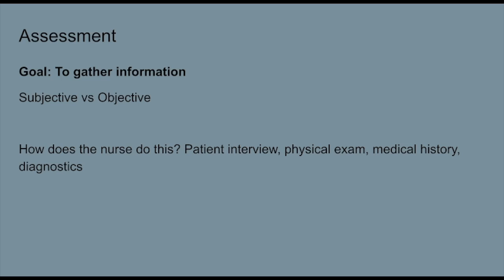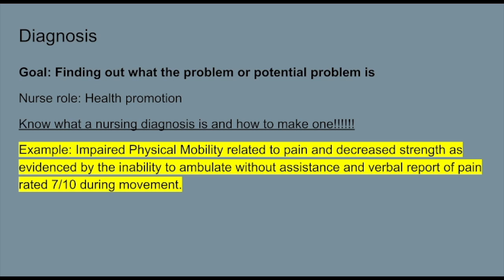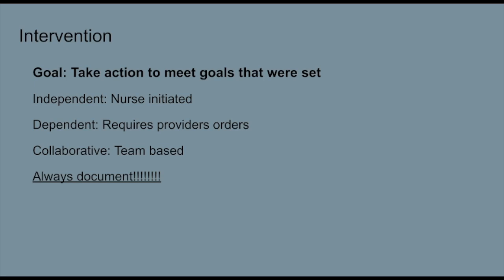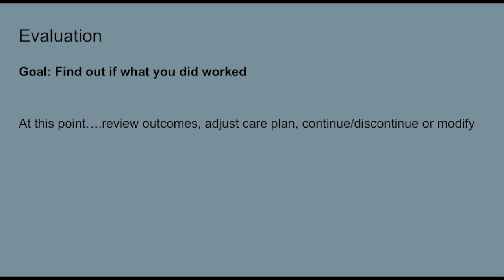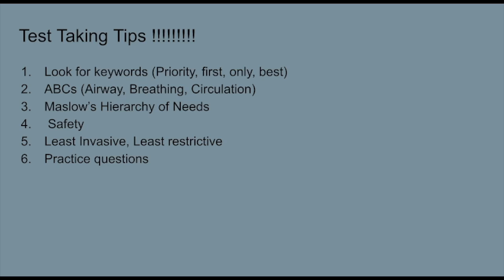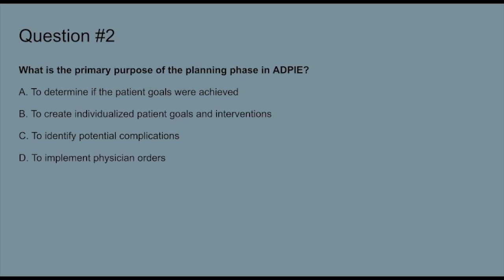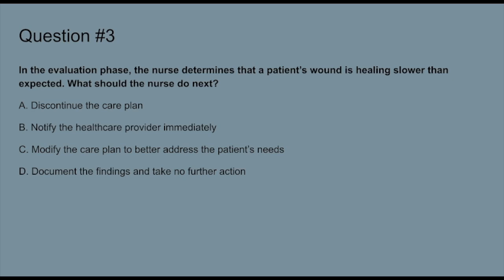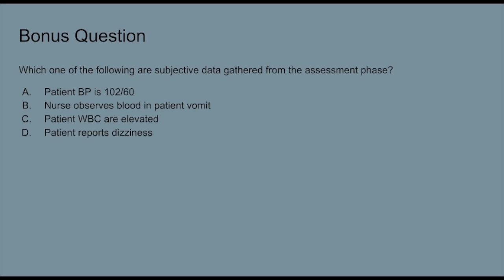ADPIE Nursing Process EXPLAINED | Easy Breakdown for Nursing Students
📌 ADPIE Nursing Process EXPLAINED | Learn how to use Assessment, Diagnosis, Planning, Implementation, and Evaluation to improve your critical thinking and care planning. This step-by-step guide is perfect for nursing students preparing for exams or clinicals!